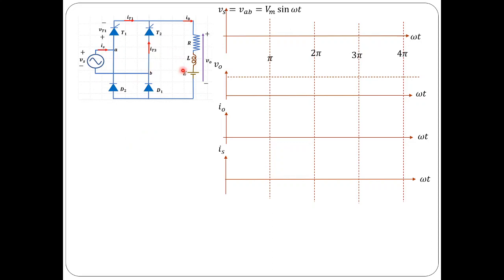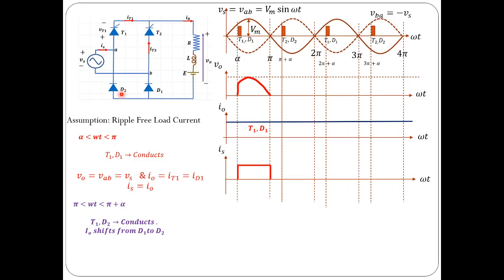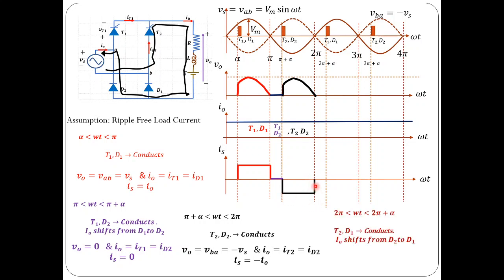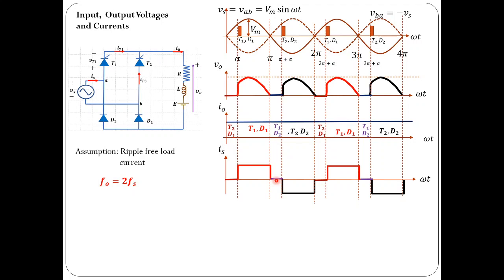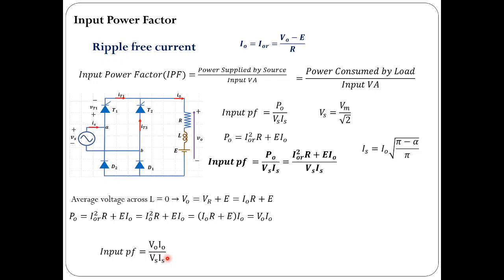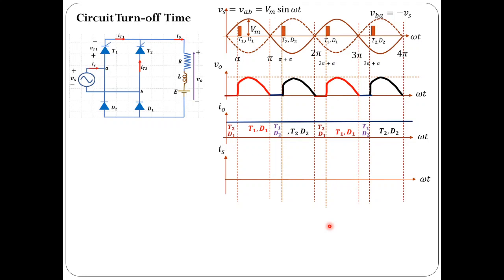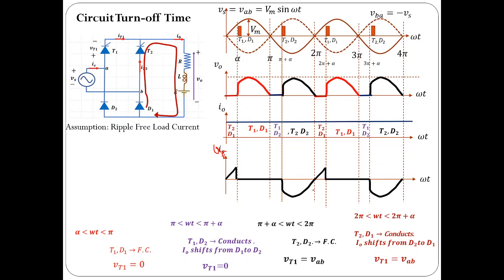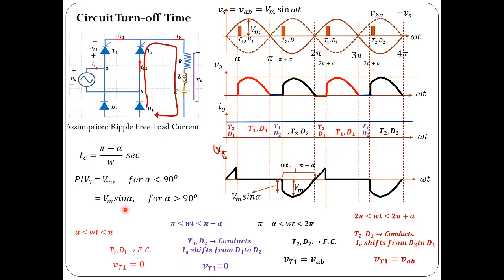MOD2LEC11 Single Phase Symmetrical Semi Converter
Single Phase Symmetrical Semi-Converter with Ripple Free load current is discussed in this lecture.